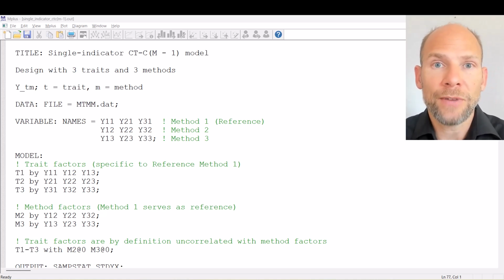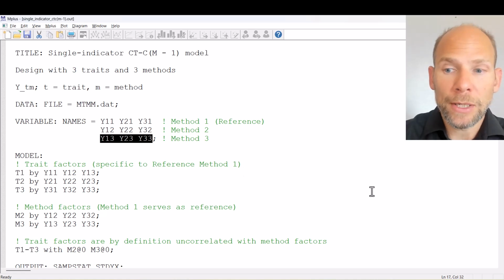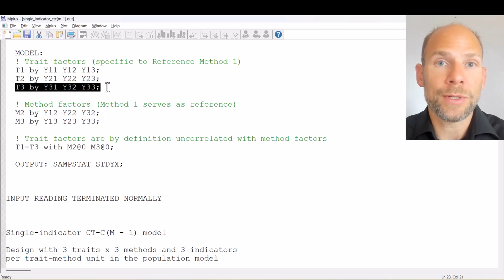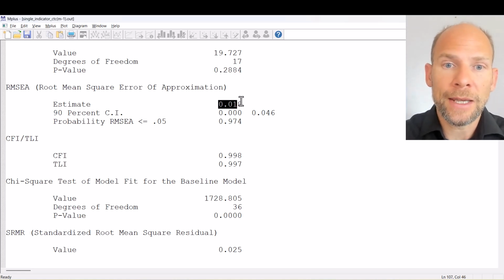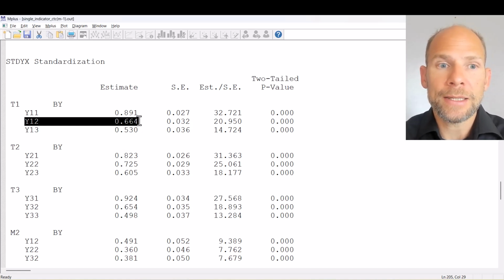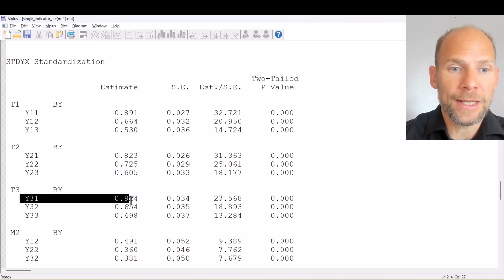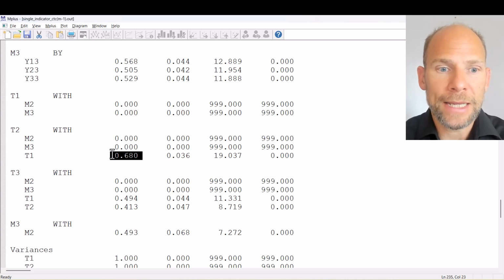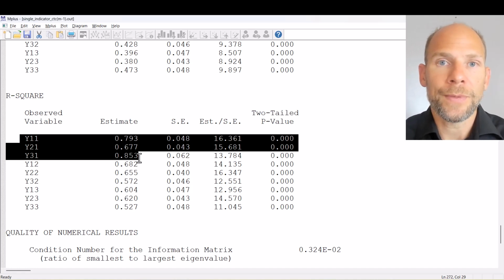CT-C(M - 1) Model in Mplus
QuantFish instructor & statistical consultant Dr. Christian Geiser shows how to specify and interpret the correlated traits-correlated (methods-minus-1) model for analyzing multitrait-multimethod (MTMM) and multirater data in Mplus.

ABOUT THIS INSTRUCTOR:
Dr. Christian Geiser is a quantitative psychologist, author of three books on SEM & Mplus, and a leader in the development of latent variable techniques for complex data. With his accessible books and sought-after workshops, he has helped thousands of researchers and students around the world to achieve their analytic goals.

References

Eid, M. (2000). A multitrait-multimethod model with minimal assumptions. Psychometrika, 65, 241–261.

Eid, M., Lischetzke, T., & Nussbeck, F. W. (2006). Structural Equation Models for Multitrait-Multimethod Data. In M. Eid & E. Diener (Eds.), Handbook of multimethod measurement in psychology (pp. 283–299). American Psychological Association.

Eid, M., Lischetzke, T., Nussbeck, F. W., & Trierweiler, L. I. (2003). Separating trait effects from trait-specific method effects in multitrait-multimethod models: A multiple indicator CT-C(M–1) model. Psychological Methods, 8, 38–60.

Eid, M., Nussbeck, F. W., Geiser, C., Cole, D. A., Gollwitzer, M., & Lischetzke, T. (2008). Structural equation modeling of multitrait-multimethod data: Different models for different types of methods. Psychological Methods, 13, 230–253.

Geiser, C., Eid, M., & Nussbeck, F. W. (2008). On the meaning of the latent variables in the CT-C(M–1) model: A comment on Maydeu-Olivares & Coffman (2006). Psychological Methods, 13, 49–57. DOI:10.1037/1082-989X.13.1.49